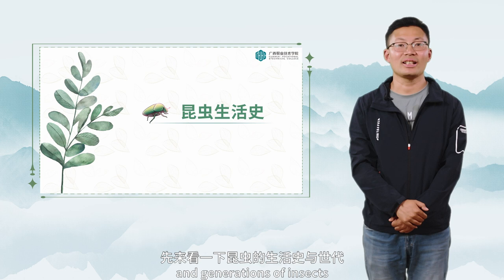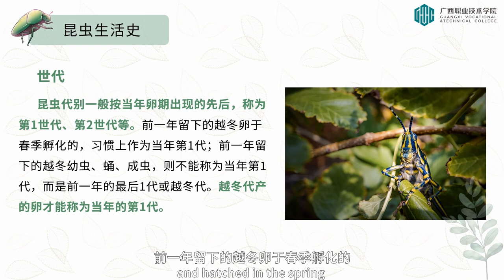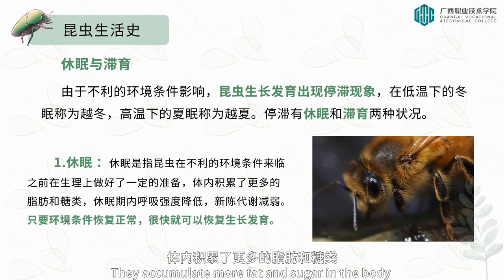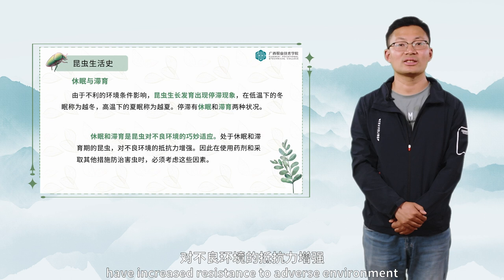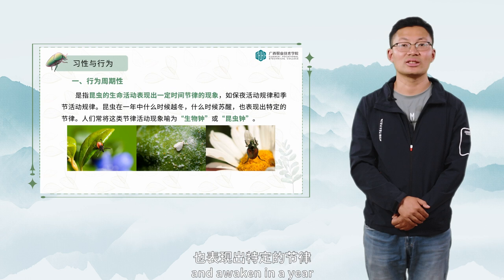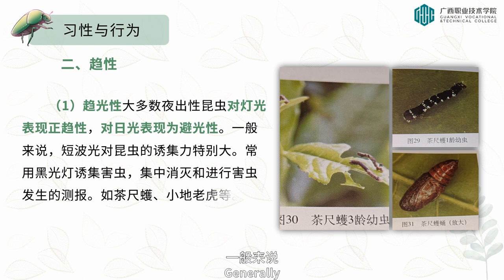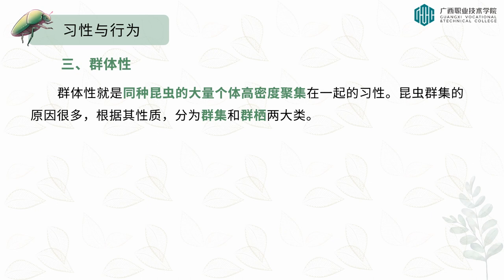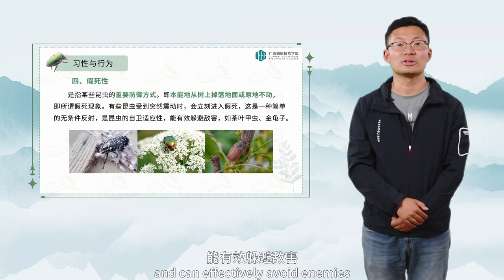5. Biological characteristics of insects 2